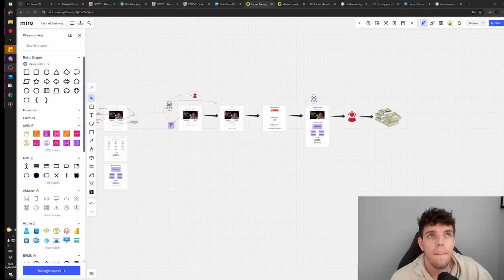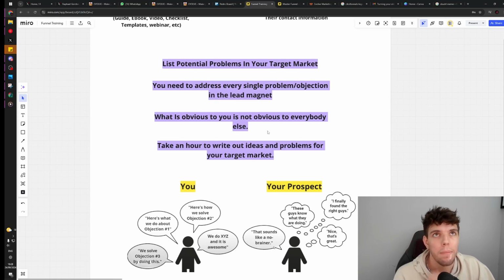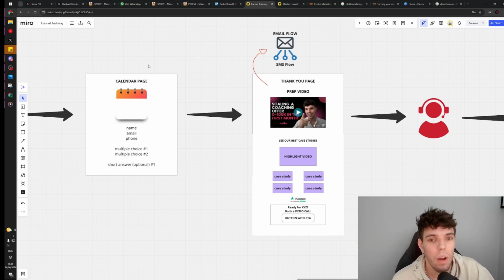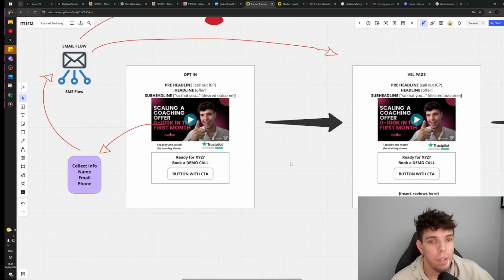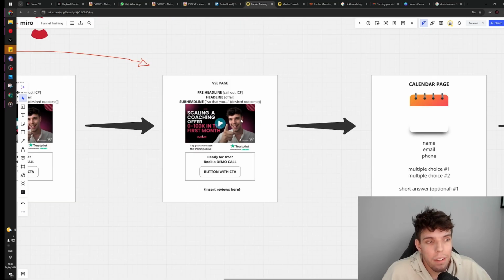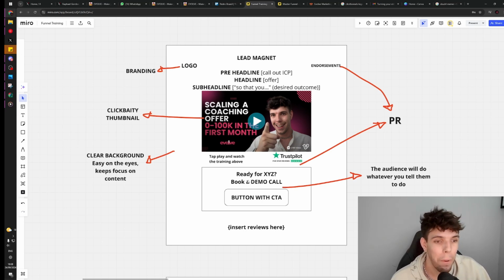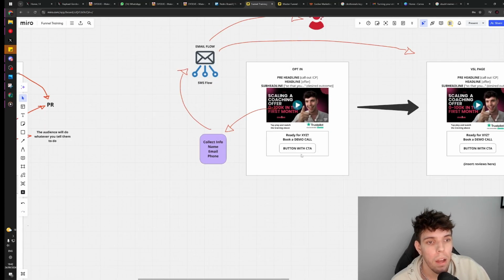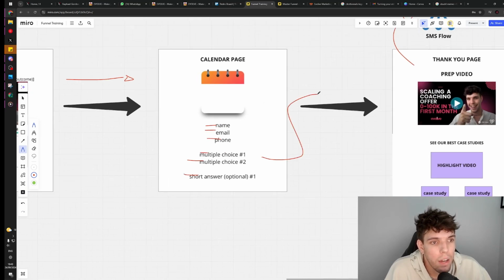Steal this funnel to make millions online. (Gurus gatekeep this)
If you're involved in digital marketing, lead generation, growth operator, infoproduct, coaching, mentorship, B2B marketing, SMMA,  facebook ads, high ticket sales, or any kind of online marketing or sales to sell your services , you need to watch this video. This is a social media marketing training for SMMA owners, business owners, digital marketing agencies, B2B lead gen, digital agencies, coaches, high ticket sales, automations, and growth operators.

Best regards,
Pedro Fontoura